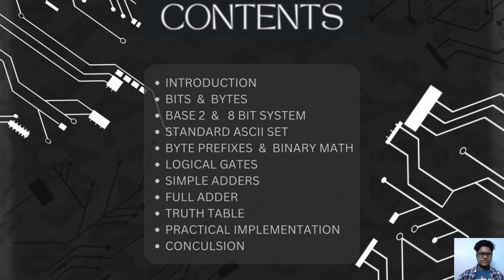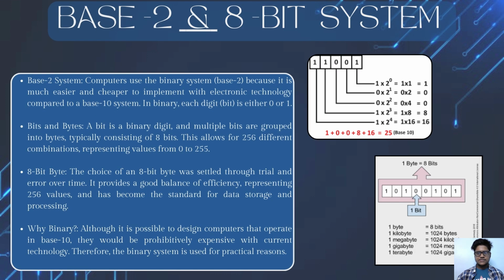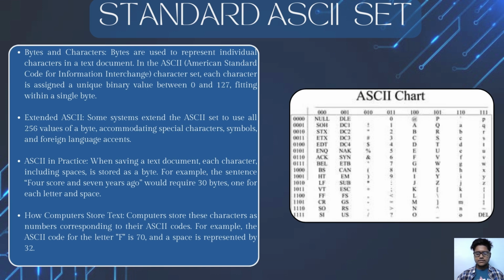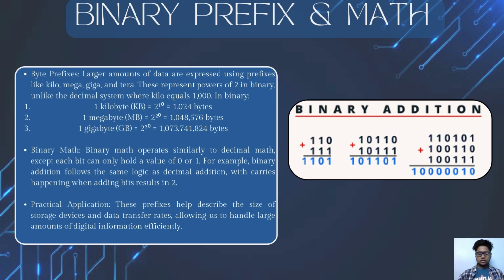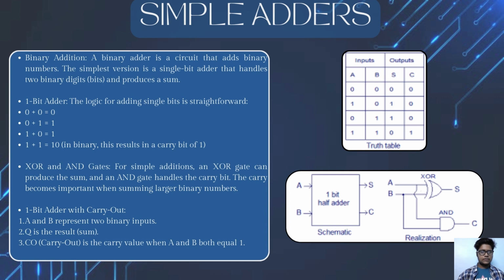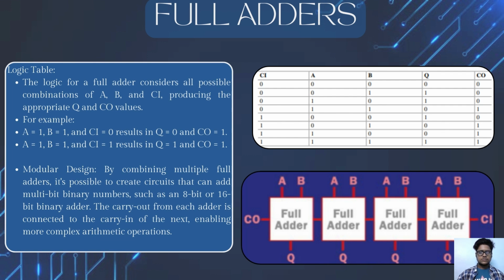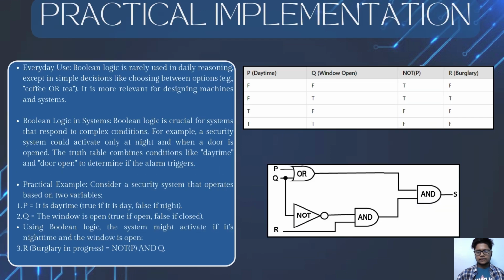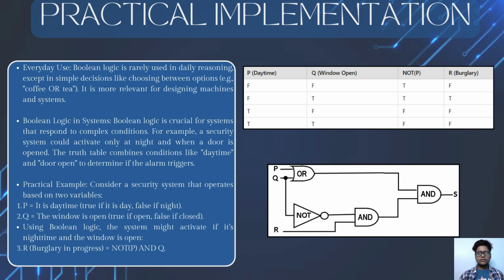What Is Boolean Logic and How It Works?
Dive into the fascinating world of Boolean logic in our latest video! Discover the fundamental principles that power computer programming, search engines, and digital circuits. We break down the concepts of AND, OR, and NOT operations, showing you how they form the backbone of decision-making in technology. Whether you're a beginner or just curious about how logic shapes our digital lives, this video is for you!